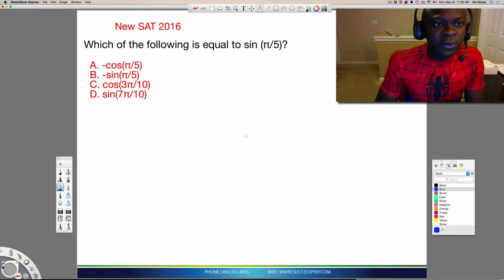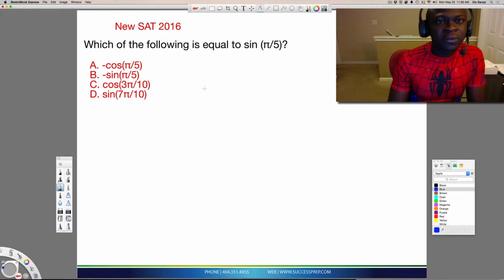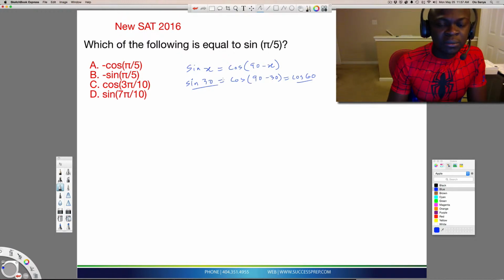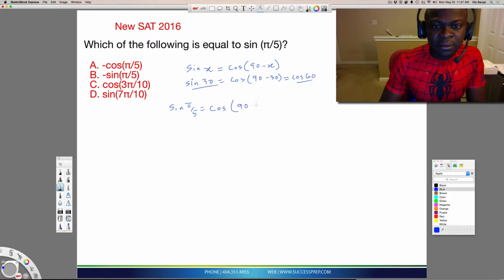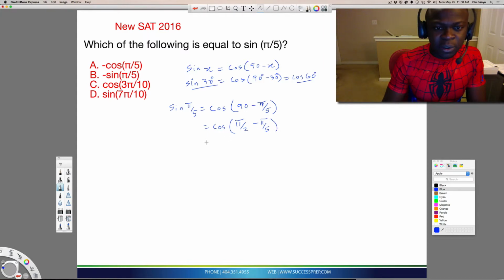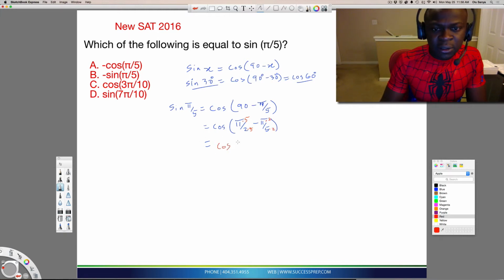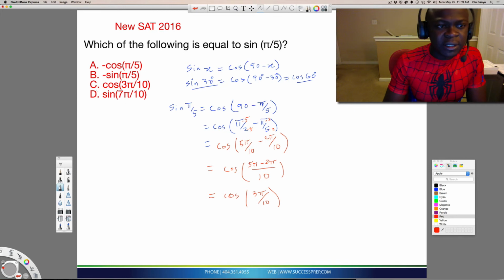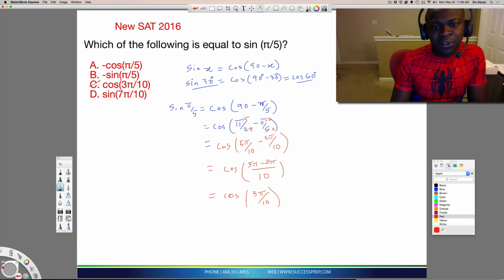New SAT_ 2016 Math: Sine & Cosine | Trigonometry